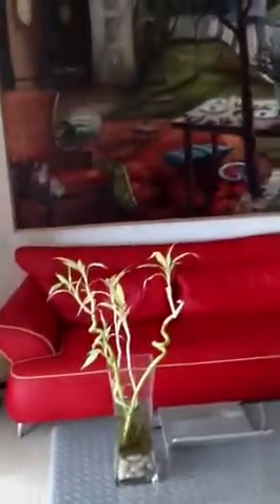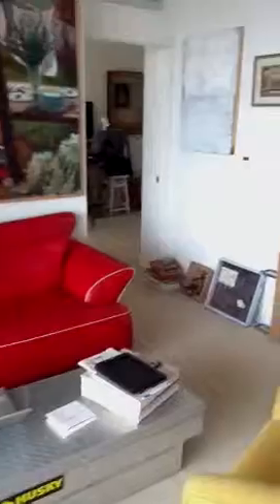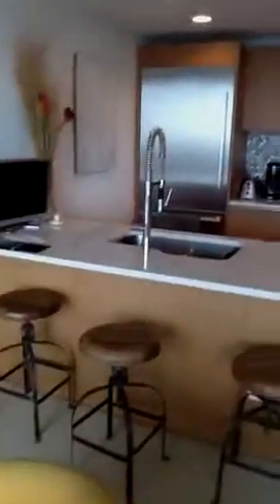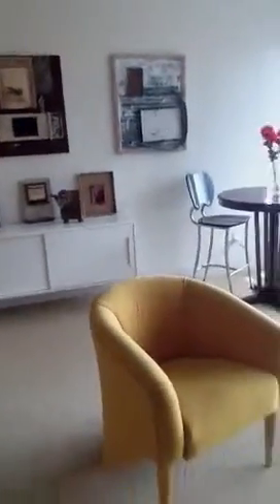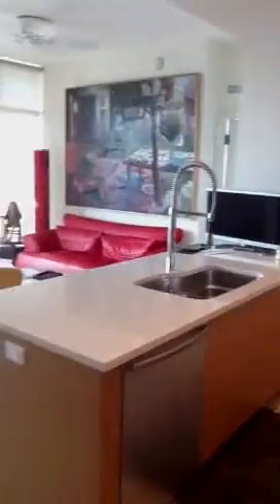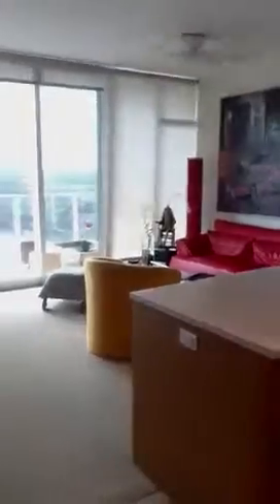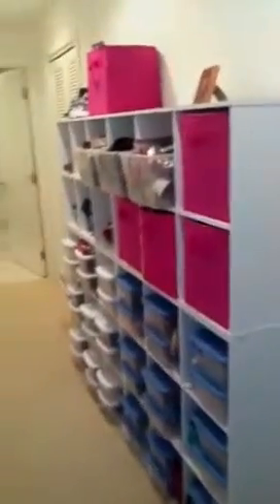Mooshi's New Home Looks Beautiful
After only four weeks of unpacking and decorating.